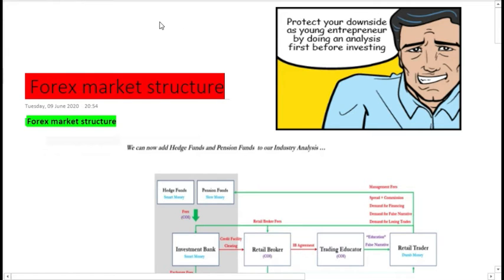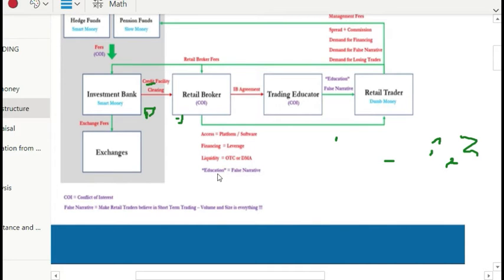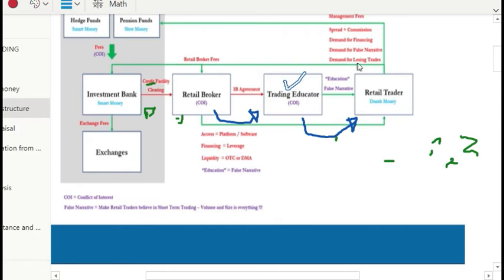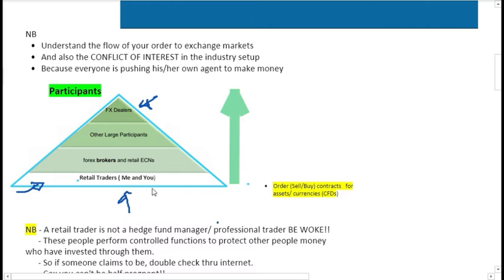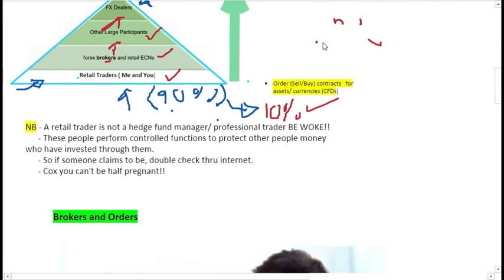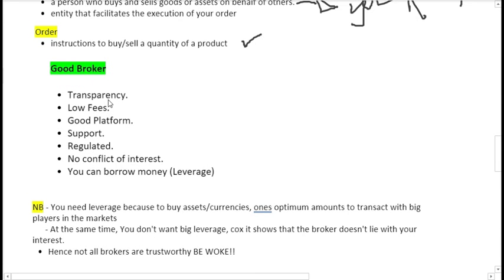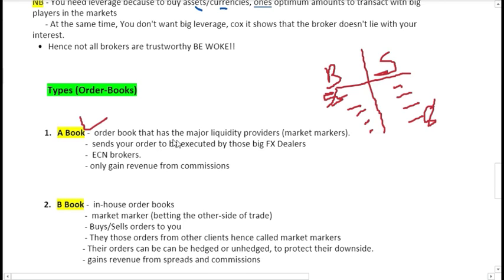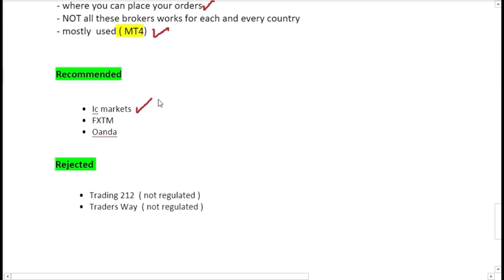Forex Trading Course (Forex market structure)